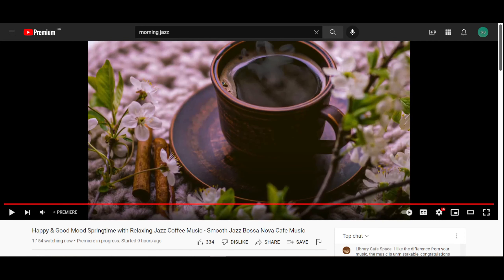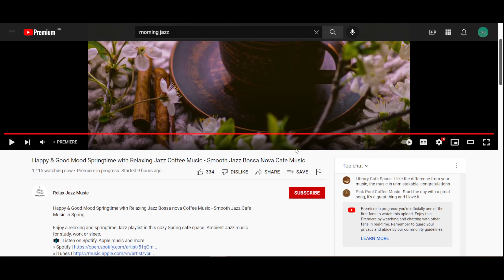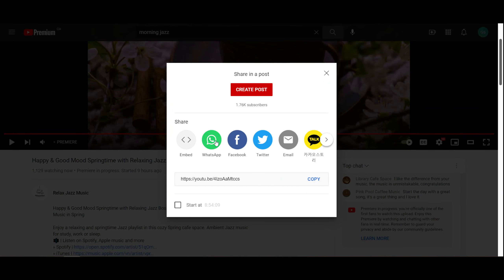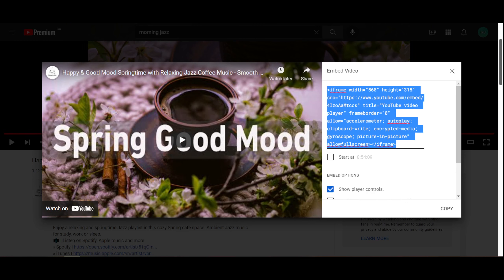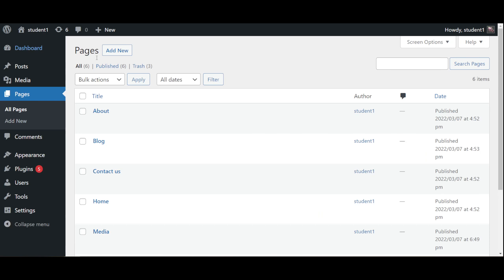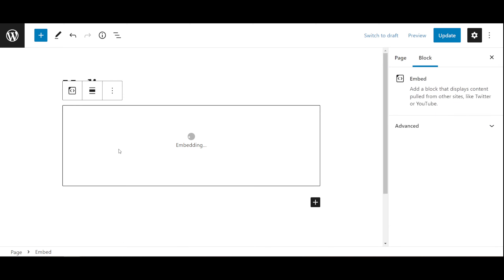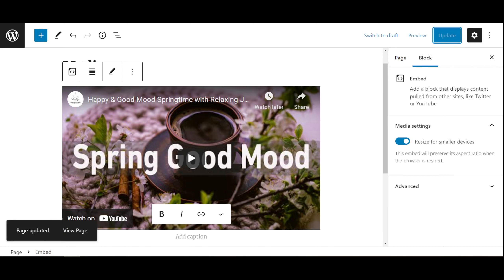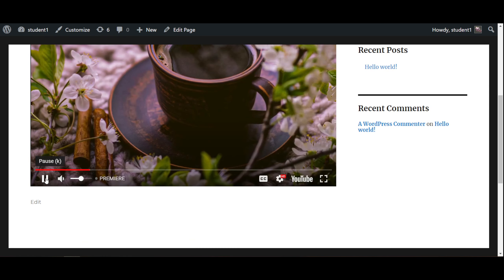How to Insert a YouTube Video in a WordPress Page Block Editor